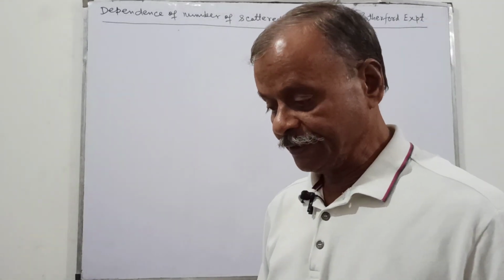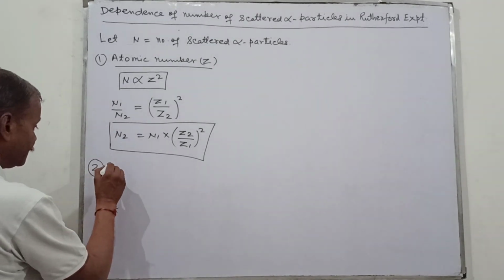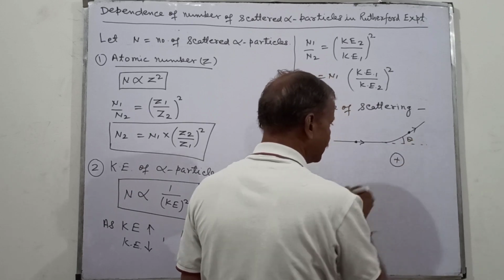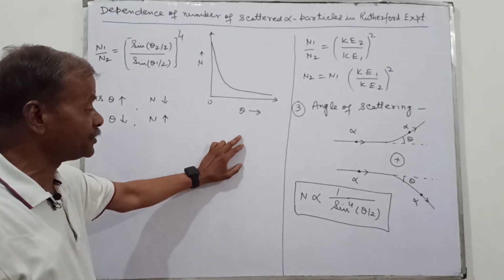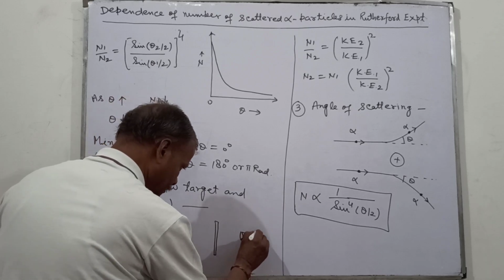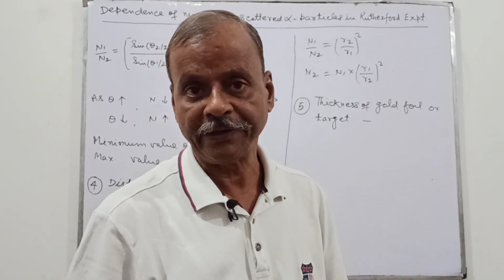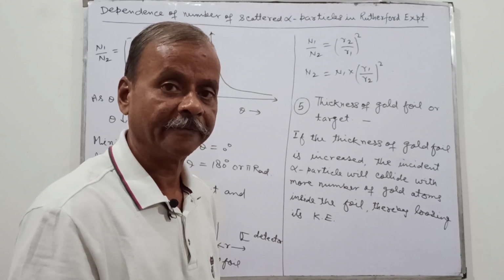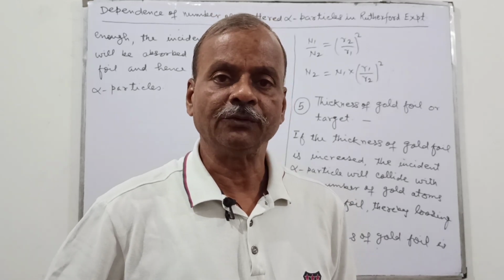dependence of number of scattered alpha particles in Rutherford expt/Class-12th/NEET/AIIMS/NDA